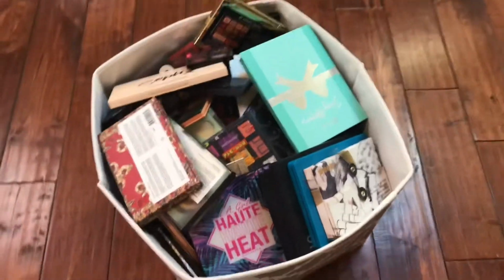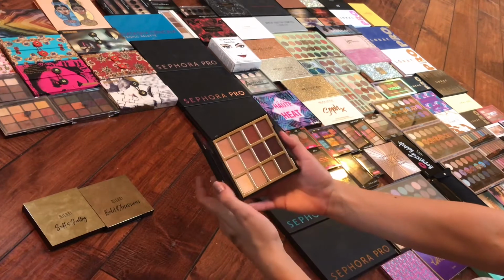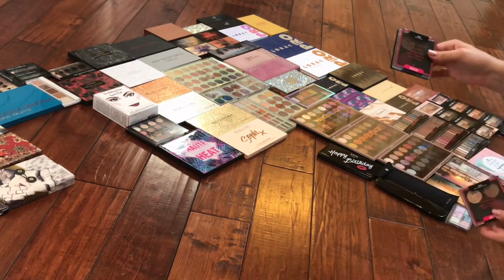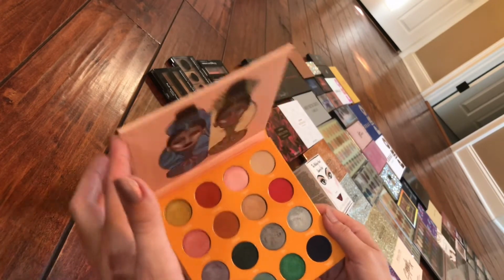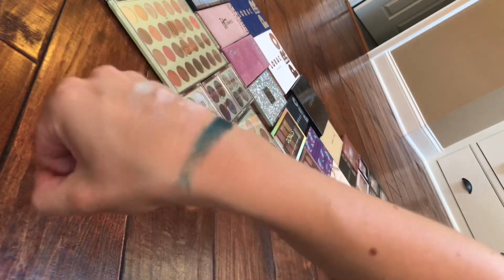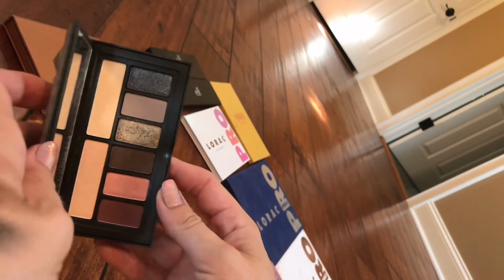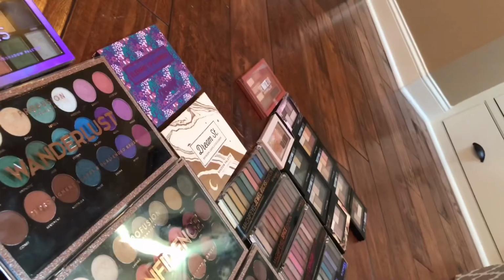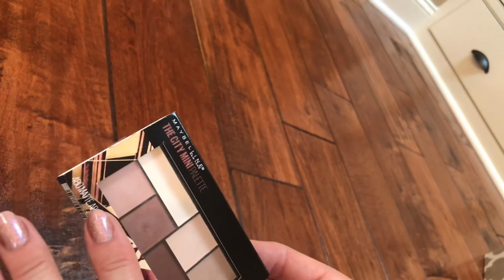Decluttering Over 100 Palettes!!!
Trying to pare down my eyeshadow palette collection. My bin was OVERFLOWING!!!